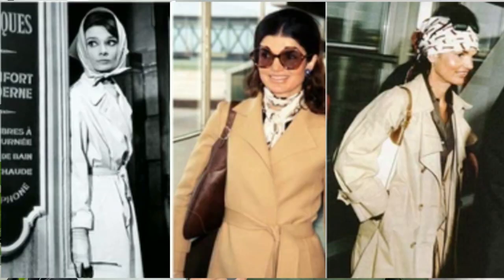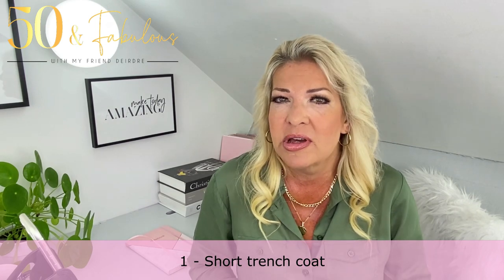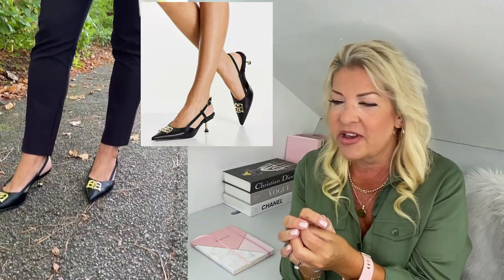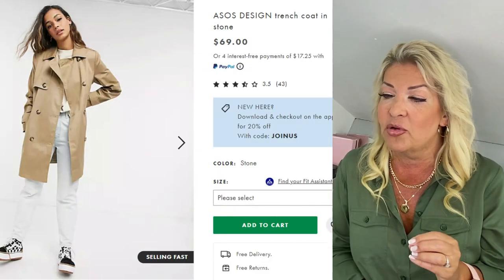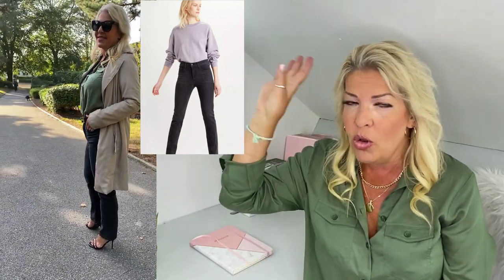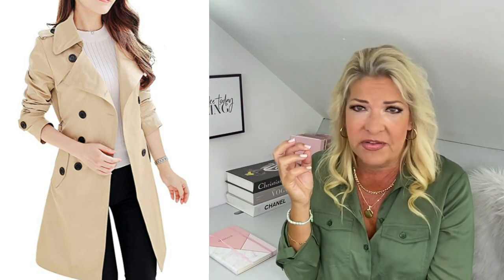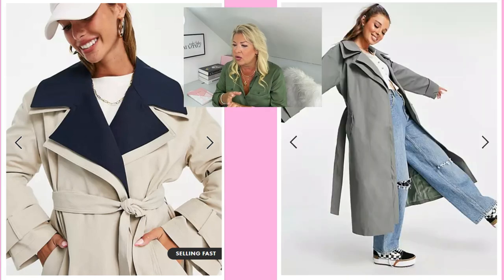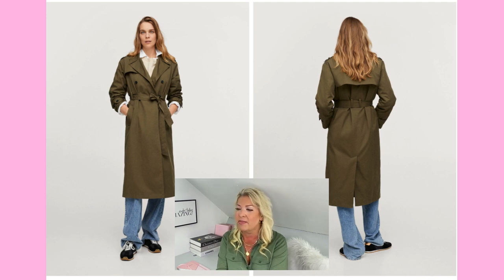Elegant Ways To Style A Trench Coat For Women Over 50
WEEKLY VIDEOS - for inspiration and fresh fashion ideas. X

A trench coat is the ultimate timeless, chic and classic piece in a woman's wardrobe. It can create so many stylish outfits for women, for us 50 and fabulous ladies!
In this video, I share how to style a trench coat, 7 chic looks and ways to wear a trench coat and advice on the best trench coat to wear for your body shape and height.  You will learn how to look fabulous in a trench coat!

On my channel, I create videos on how to be stylish over 50, fashion tips and style tips for women over 50 and over 50 fashion..or any age!
So, a huge welcome to all ladies who want to look and feel 50 and FABULOUS. I'm with you all! X

♥ Deirdre ♥
XOXO

♥ This channel is for ladies who want to look and feel 50 and fabulous, younger, more stylish and more confident.

⭐️ ALL ITEMS SHOWN IN THIS VIDEO ⭐️

LOOK #1

LOOK #2

LOOK #3

LOOK #4

NECK SCARF (SIMILAR - NORDSTROM)

⭐️ AMAZON TRENCH COATS:

AMAZON.COM TRENCHCOAT

LOOK #7

⭐️ COLOURED TRENCHES

⭐️ NORDSTROM TRENCH COAT SELECTION

⭐️ VIDEOS MENTIONED ⭐️

Some of the items I mention may have affiliate links which means if you buy something through some of my links, I may make a small percentage of revenue at no additional cost to you. This would help me and my channel to create more videos. Thank you for supporting me!
♥ Deirdre ♥
XOXO